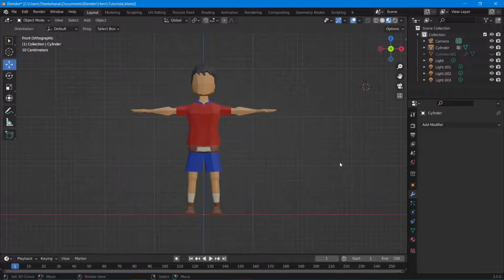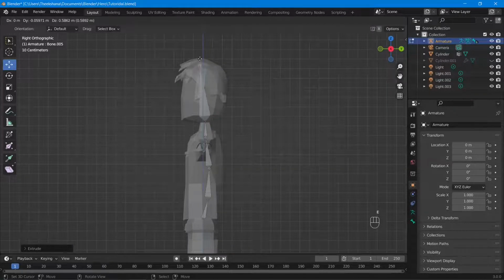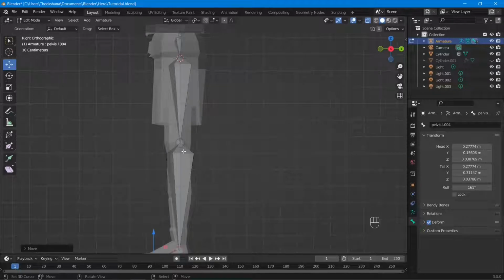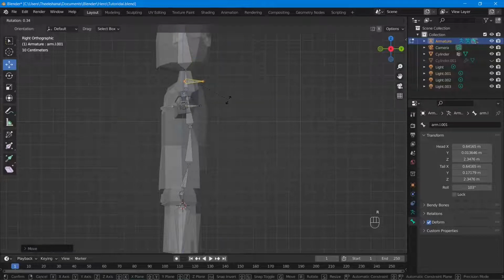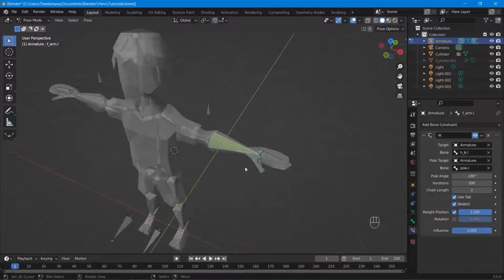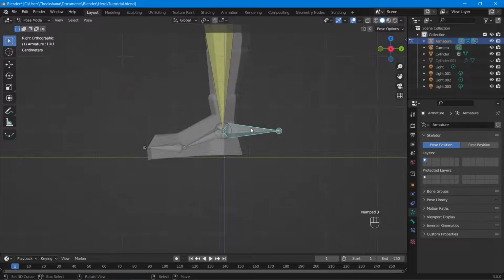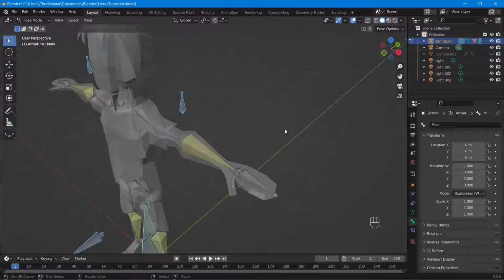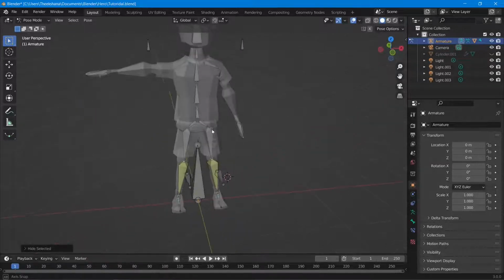Character Rigging | Blender Tutorial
In this video series I'm going to show you how to create a game character with blender. This part 5, Rigging. In this video I'm showing you how to rig the character we created so far in the previous videos. If you haven't watched the previous ones yet, make sure to watch them.